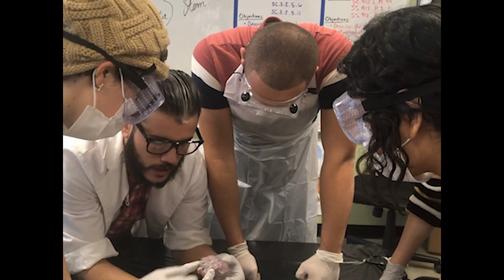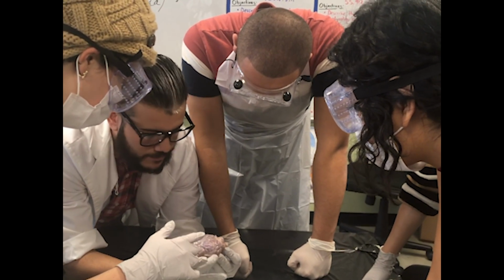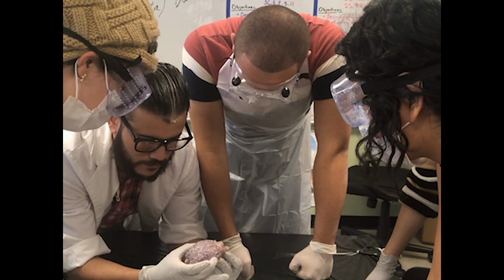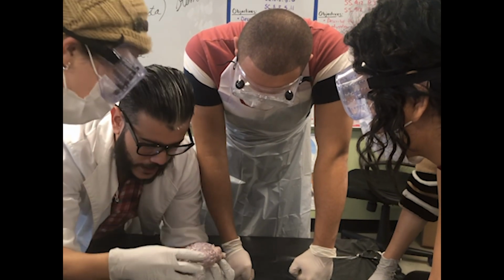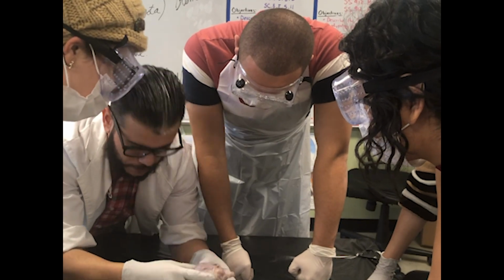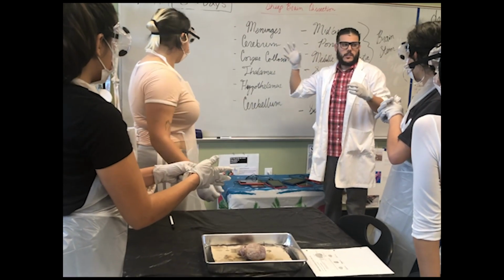CLOSE UP WITH A BRAIN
Miami Arts Charter School: Mr. Gils Anatomy and Physiology class dissected a sheep brain to gain a deeper understanding for the complexity of the brain  through observations, and learning about the structure and function of brain regions.

Sheep brains may be smaller than human brains but they have similar features, and are perfect for anatomy studies.

 View for yourself what the cerebrum, cerebellum, spinal cord, and other parts of the brain look like!